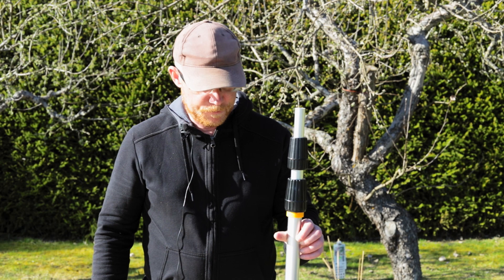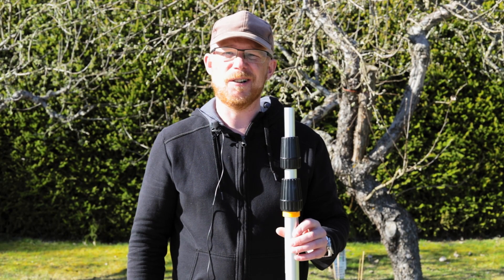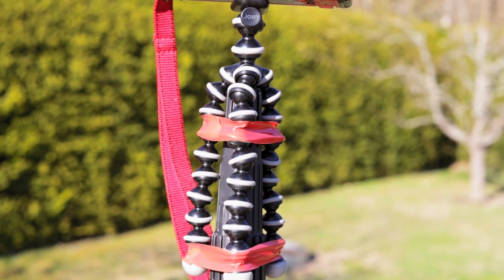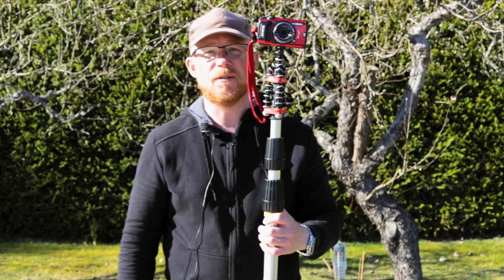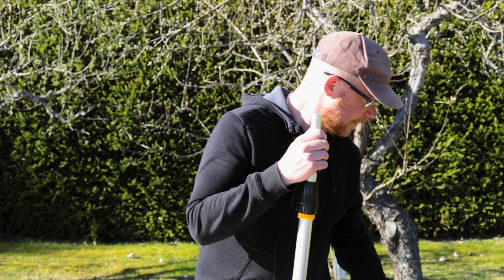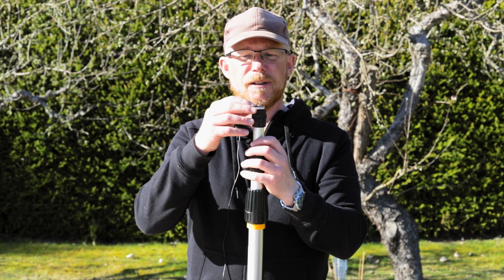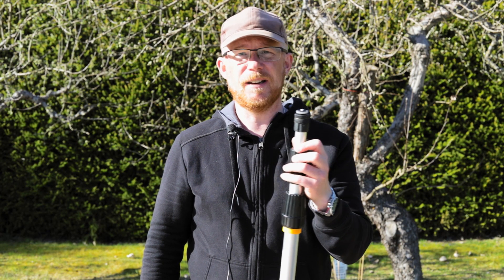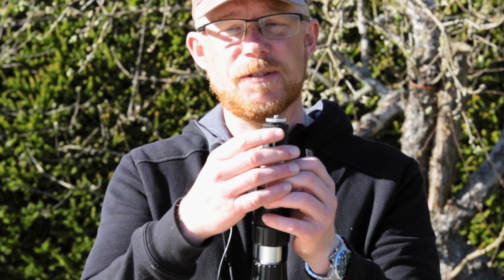Pole Photography D.I.Y.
Hi there! In this video I dissect and explain my D.I.Y.-rig for Pole Photography. A photography pole is very useful in Real Estate Photography and its also very easy to build your own. I hope that You like the video. / AH